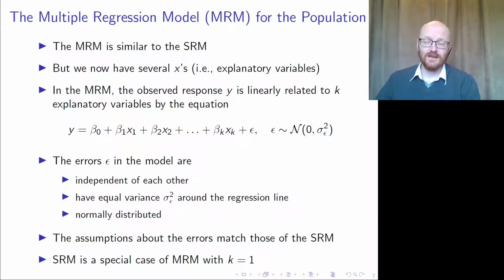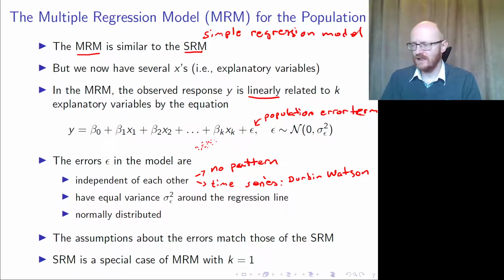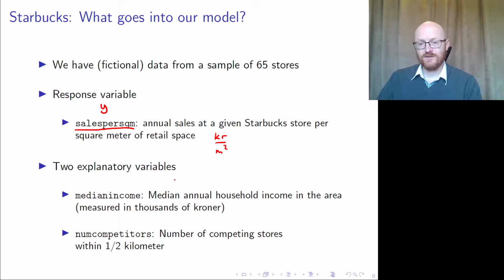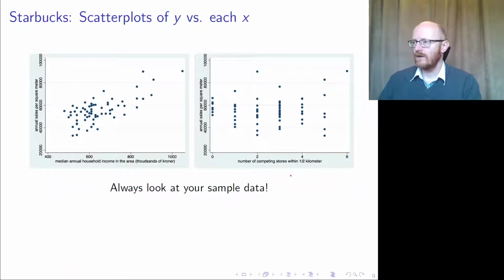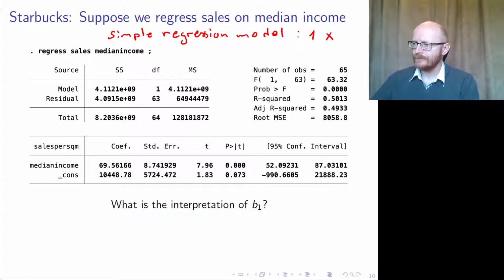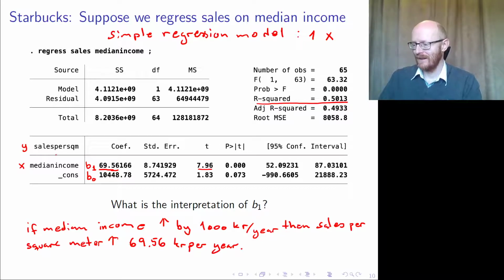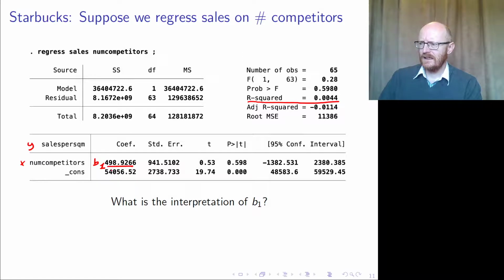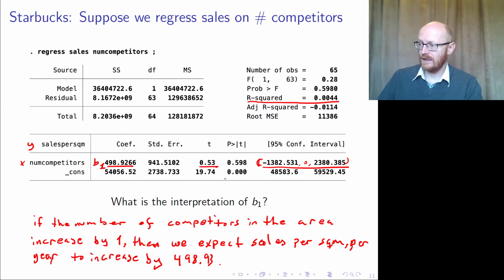ØAMET2200 lecture 7 video 2